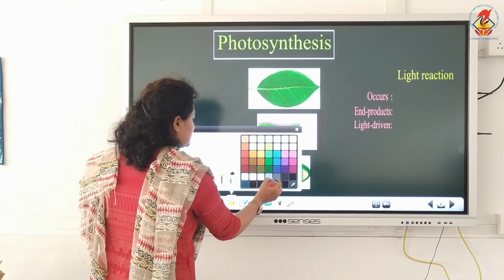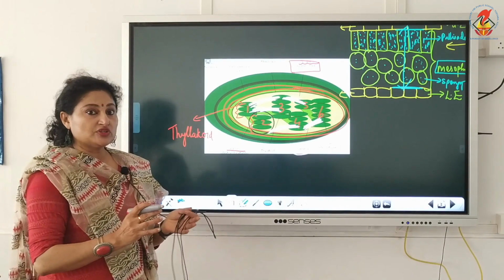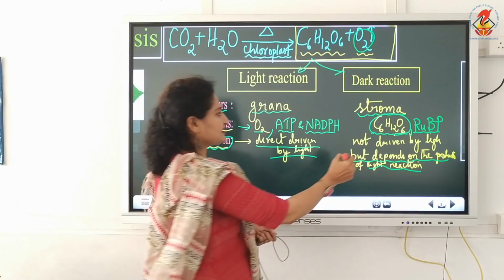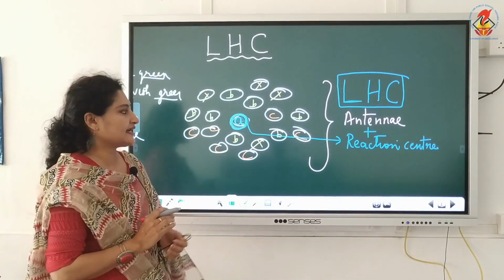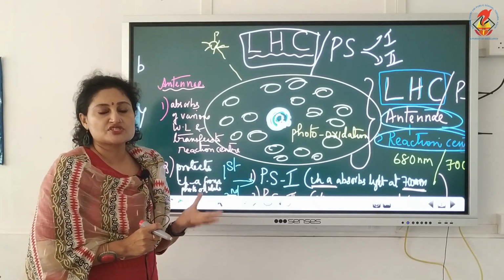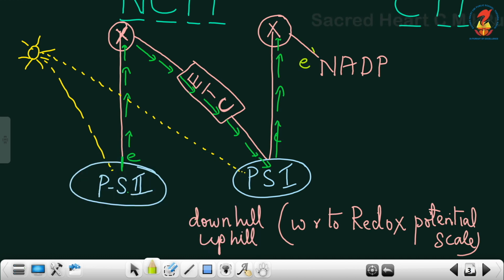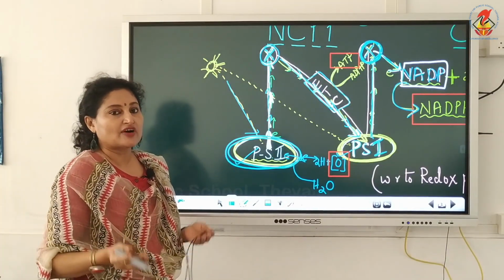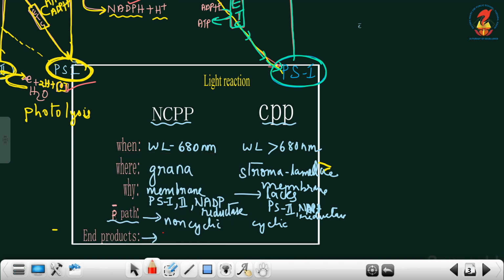Bio11 Chapter 13 Photosynthesis Video 02 Light Reaction